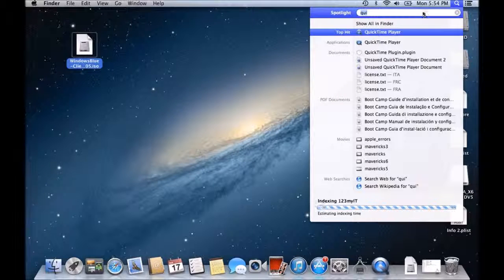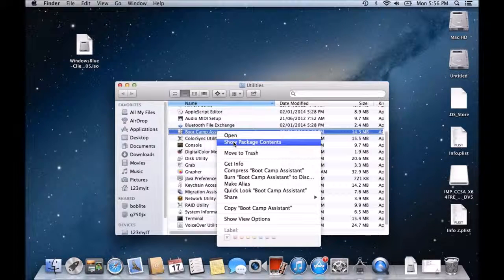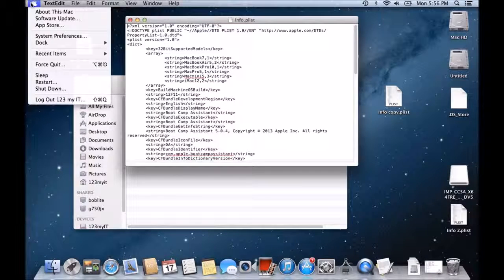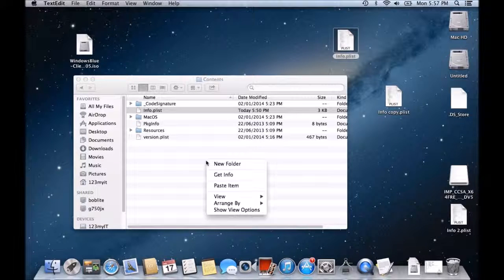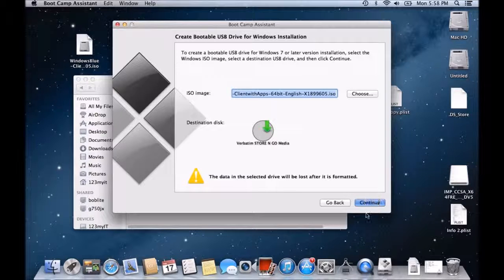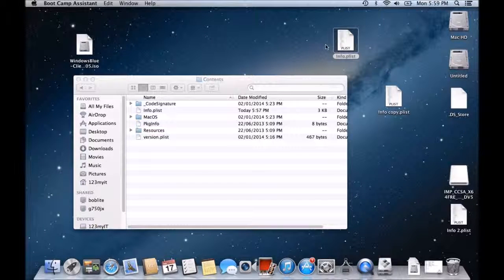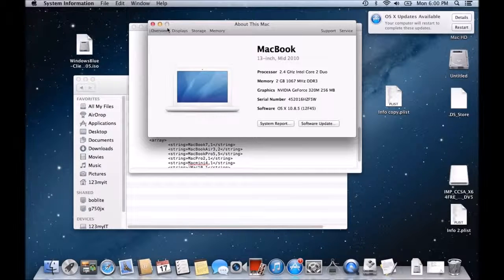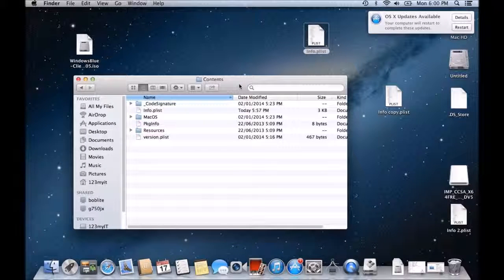bootable Windows 7 8 USB on a Mac